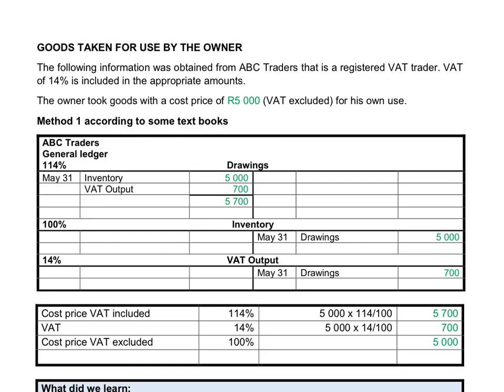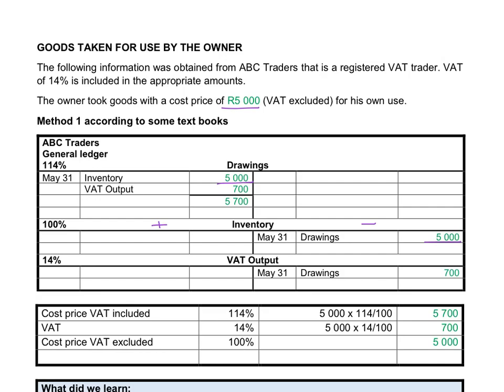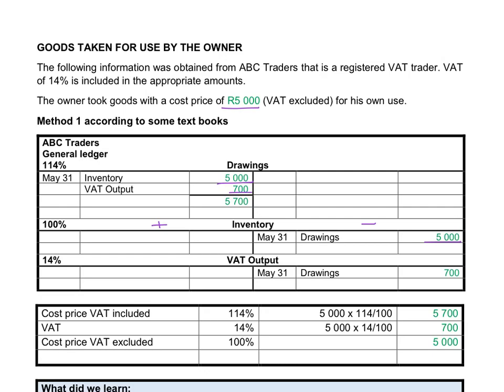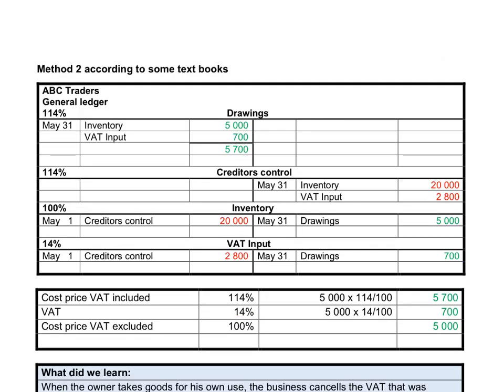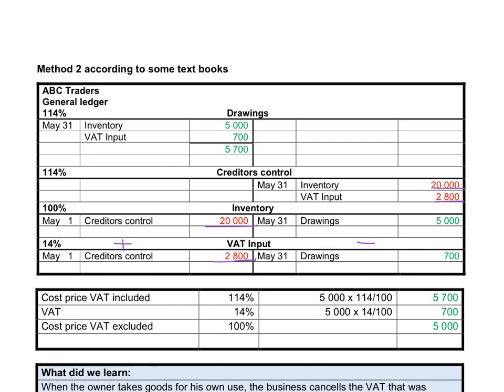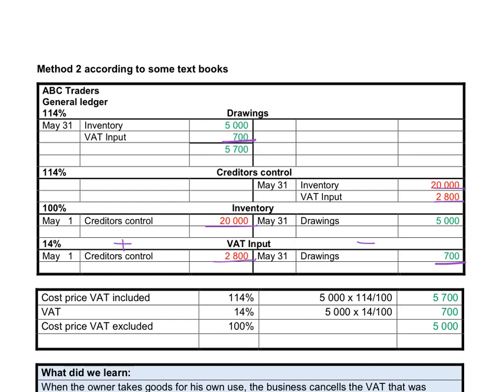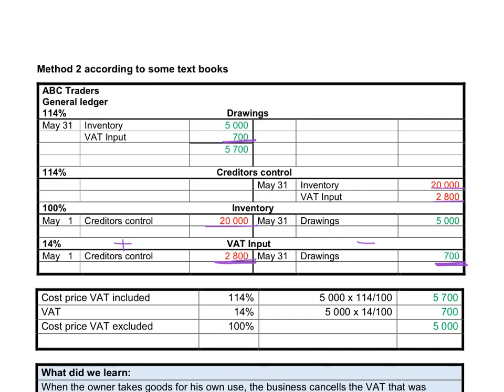GRADE 10, 11 AND 12 ACCOUNTING - Calculation of VAT on drawings of inventory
GRADE 10, 11 AND 12 ACCOUNTING - Calculation of VAT on drawings of inventory as prescribed by CAPS and IEB.